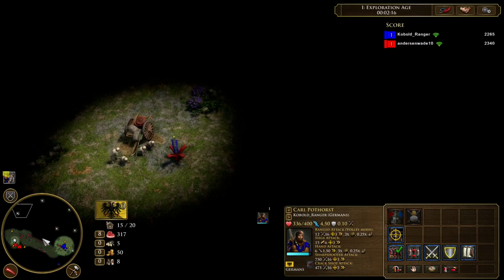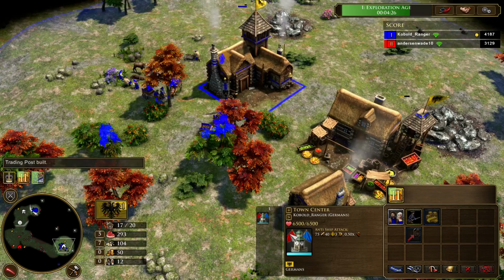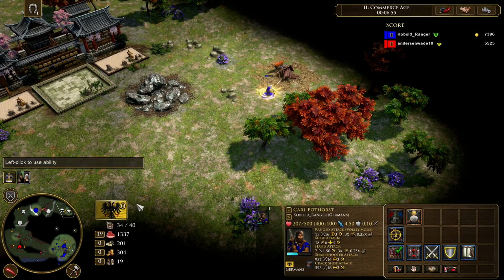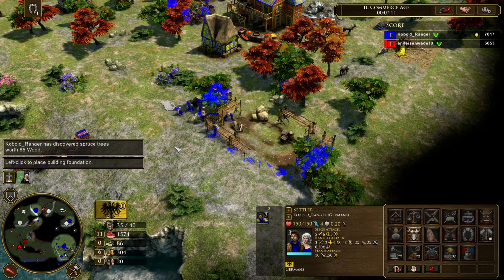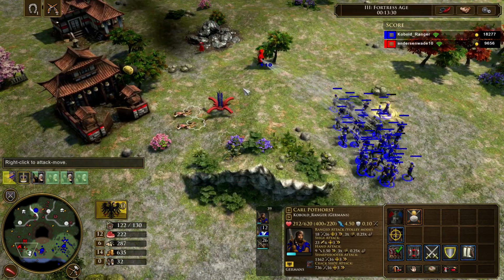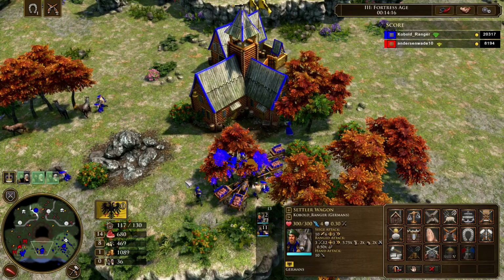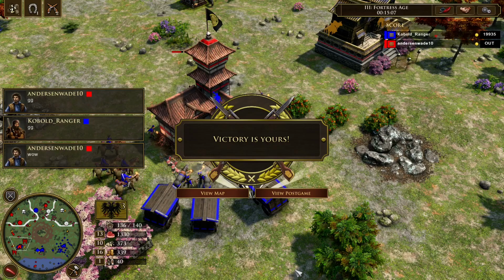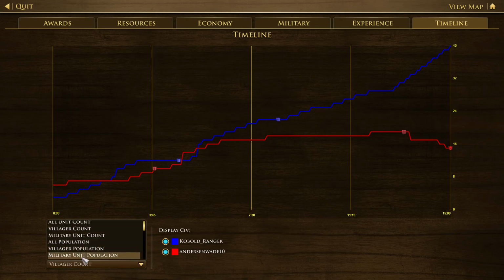Germans FF Against Japan, Will it Work? - 1v1 AOE3 DE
*DESCRIPTION*
Germans are one of the best civilizations in 1v1, but can they beat the mighty Japan? In this video you will learn how to do an ff (fast fortress) as the Germans. I will explain step by step what to do in order to have the best chance at winning a game with Germany in AOE3 DE and how to age up ASAP to 3. Note that this works well in AOE3.
*THE EQUIPMENT I USE*
Boom Arm
Gaming Mouse
This mouse is awesome for AOE gaming. It's wireless, budget since you only have to pay for the extra 2 buttons and not 8, and it has a 95% noise reduction. It's also very comfortable. I highly suggest it.